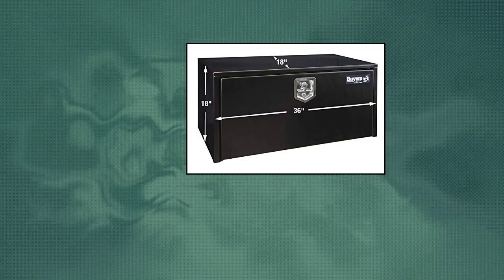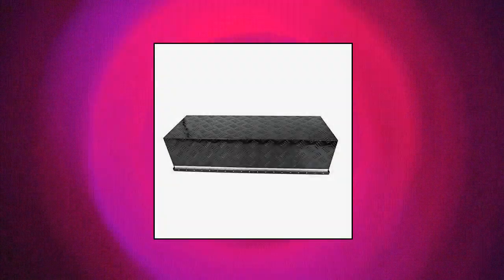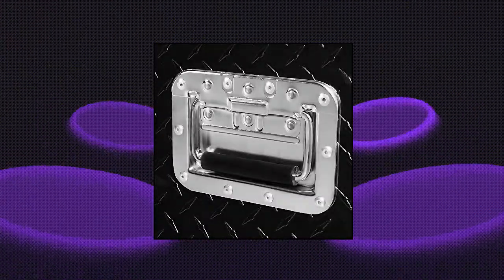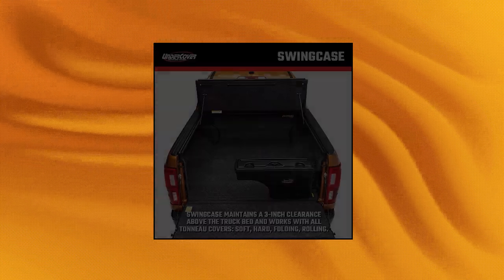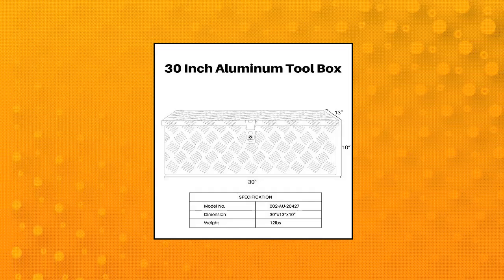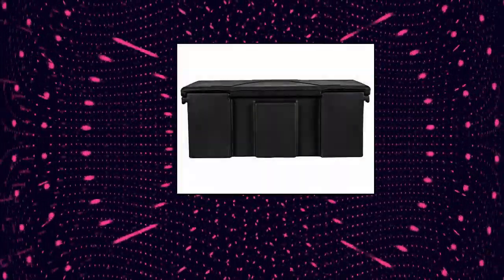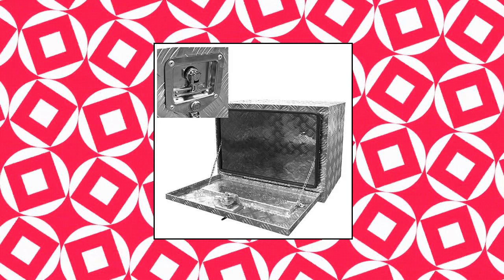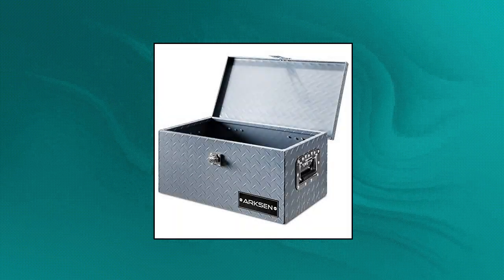Top 10 Truck Bed Toolboxes You Can Buy On Amazon Nov 2021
Lund 79460T 60-Inch Aluminum Flush Mount Single Lid Truck Tool Box

Buyers Products 1702305 Black Steel Underbody Truck Box with T-Handle Latch

UnderCover SwingCase Truck Bed Storage Box | SC203D | Fits 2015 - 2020 Ford F-150 Drivers Side

STKUSA Stark Aluminum Truck Underbody Tool Box RV ATV Trailer Storage Tote Pickup RV Truck  24

ARKSEN 49 Inch Heavy Duty Aluminum Diamond Plate Tool Box Chest Box Pick Up Truck Bed RV Trailer Toolbox Storage Organizer with Side Handle

ARKSEN 30 Inch Heavy Duty Aluminum Trailer Tool Box Chest Box Pickup Truck Bed Storage Toolbox for RV

39 X13 X10  Black Aluminum Heavy Duty Pick Up Truck Truck Bed Tool Box Trailer Storage Tool Box w/Lock  Keys

ARKSEN 20 Inch Heavy Duty Aluminum Diamond Plate Tool Box Chest Box Pick Up Truck Bed RV Trailer Toolbox Storage with Side Handle and Lock Keys – Gray

ARKSEN 30  Aluminum Truck Underbody Diamond Plate ToolBox w/T-Handle Latch Durable Pickup Trailer Storage Organizer Tool Box Key Lock

Buyers Products 1712240 All-Purpose Chest

39 X13 X10  Black Aluminum Heavy Duty Pick Up Truck Truck Bed Tool Box Trailer Storage Tool Box w/Lock  Keys